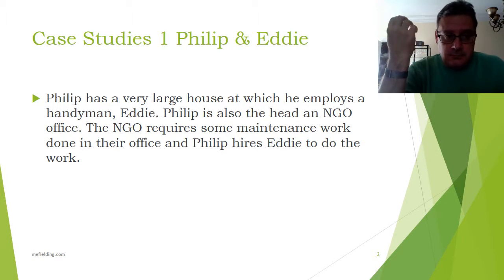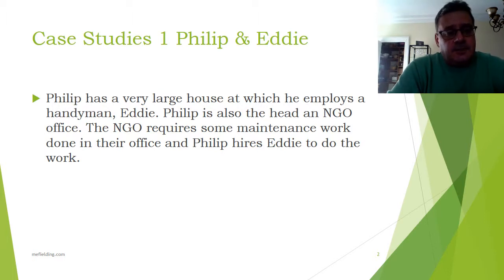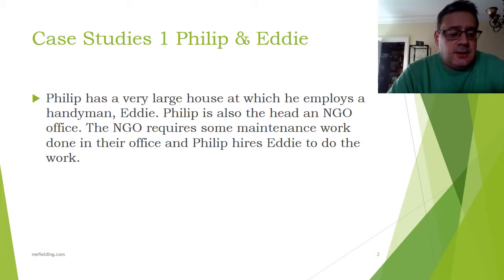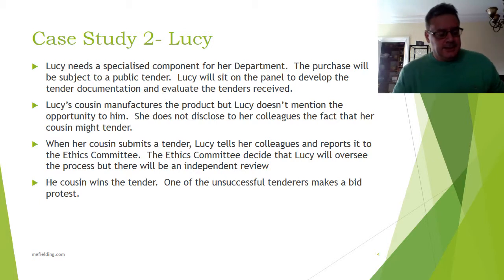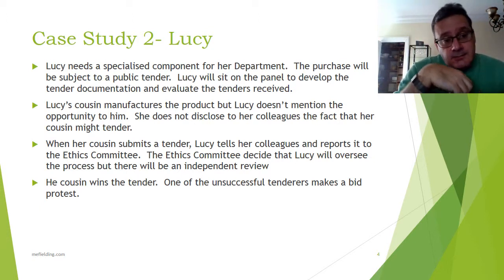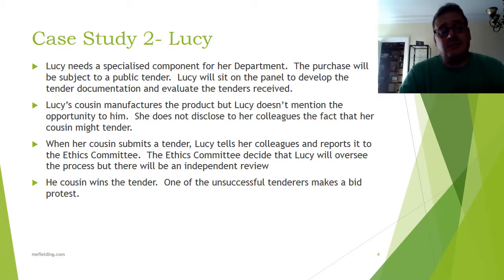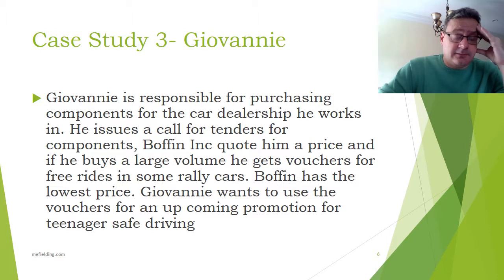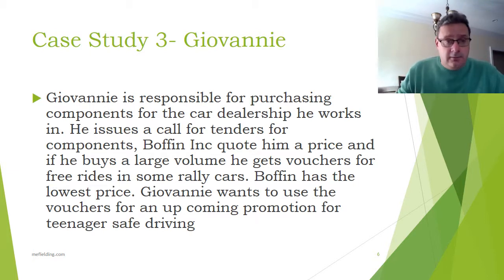Case Studies in Conflict of Interest Video 3 of 3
So here is the second in our series on Anti-Corruption. From working with clients we have seen that the two areas which cause most difficulty in differing cultural settings are Conflicts of Interest and Gifts. Here is video 2 in the series of 3 on Conflicts of Interest. Please let us have your comments. There is a book to accompany the series on our